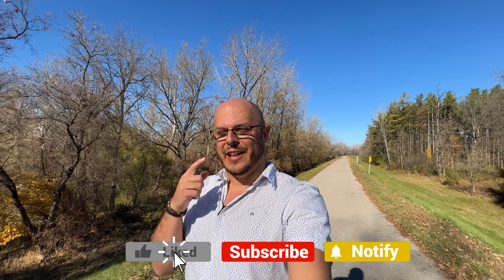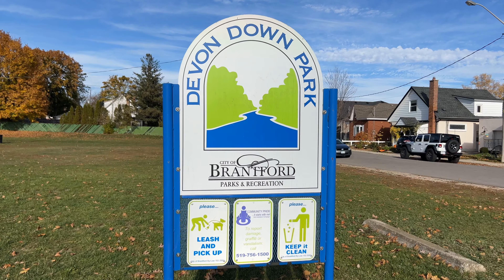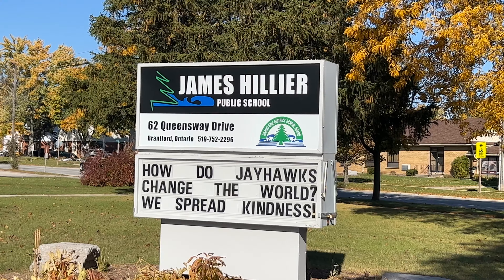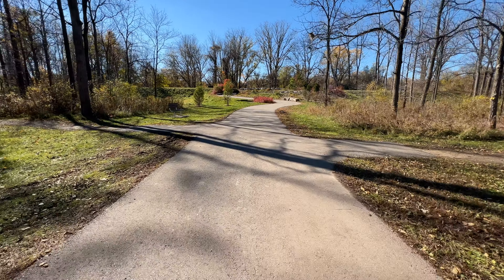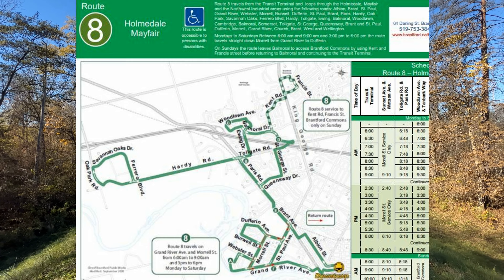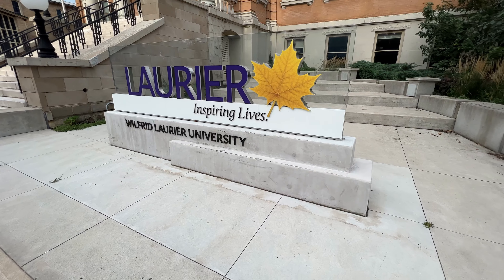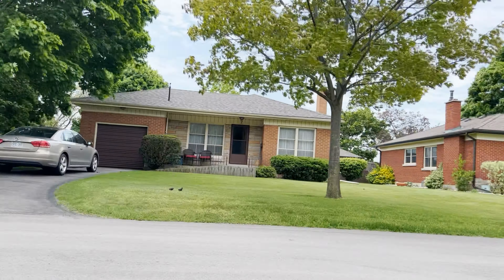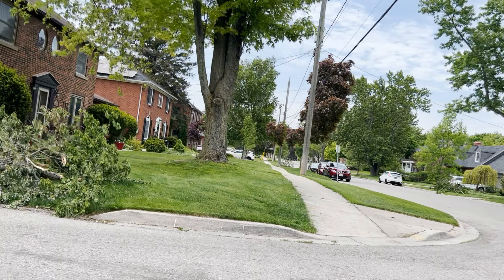Henderson Holmedale Neighbourhood in Brantford Ontario Tour 2023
In this video of go over the Holmedale Neighbourhood in Brantford! . I cover all the things you need to know. If Holmedale is the neighbourhood in Brantford Ontario you're looking to move into then this video is for you!

⏱️ Time Stamps ⏱️
0:00 - Moving to Brantford
1:06 -  Waterworks Park/ Commuting
2:14 - Schools in Henderson Holmedale
2:56 - Things to do in Henderson Holmedale
4:35- Local Buses
5:11 -Henderson Holmedale Real Estate
6:22 - Come Drive through the Henderson Holmedale Neighbourhood with me

If this is your first time to this channel, and you want to know everything about eating, sleeping, working, playing, the good, and the bad of living in Brantford Ontario, then subscribe and tap the bell🛎 for notifications so you can be the first to know about the current market in the City of Brantford Ontario.😁

We get calls and emails everyday from people just like you, looking for help on making their move to Brantford Ontario and we absolutely love it.😍 Whether you are moving in 9 days or 90 days, give us a call ☎, send us a text📝, or send us an email📨 so we can help you make a smooth move to Brantford Ontario

🤔Thinking of moving to Brantford Ontario ? Let us help!

🏆Useful Resources 🏆

❤️POPULAR VIDEOS for SELLERS❤️

Secrets to Selling your House for MORE!

Jeff Meiusi is a Top Producing Real Estate Agent in the Brantford Ontario Real Estate Market. Whether you are buying in Brantford , Selling in Brantford,  Investing in Brantford or need space for your Commercial Business in Brantford Jeff can help educate you and send you in the right direction. Jeff has been in the Real Estate Industry for 14 Years and has extensive knowledge in both Residential and Commercial Real Estate and become a master of Digital Marketing and getting your home exposed to the masses and not just a few through a detailed digital marketing Strategy that he freely shares with clients and businesses looking to grow their online presence.

Jeff Meiusi  is a global team leader & licensed Real Estate Agent at eXp Realty: